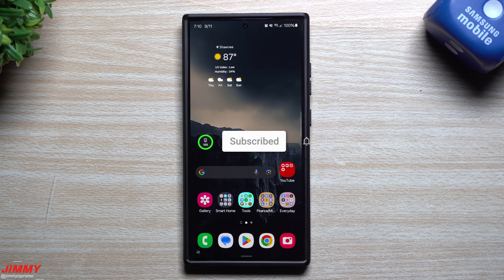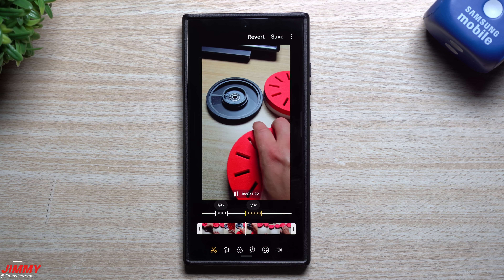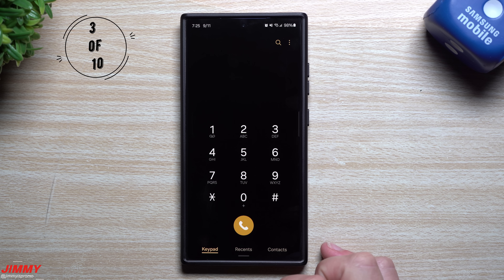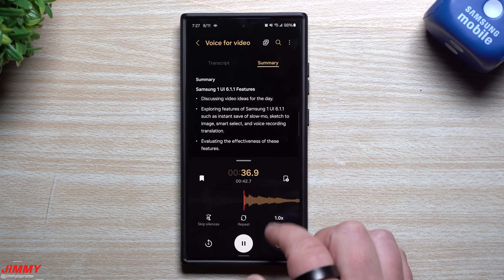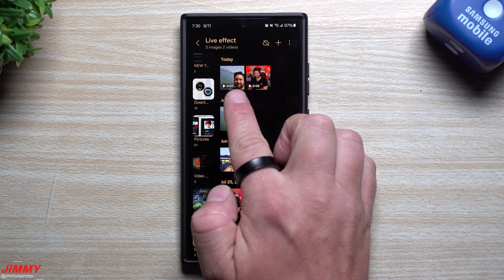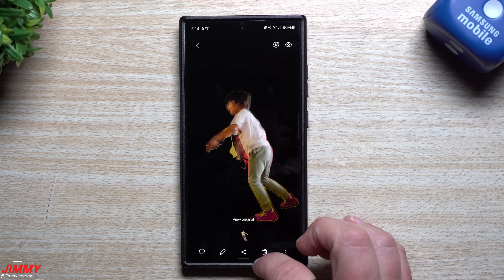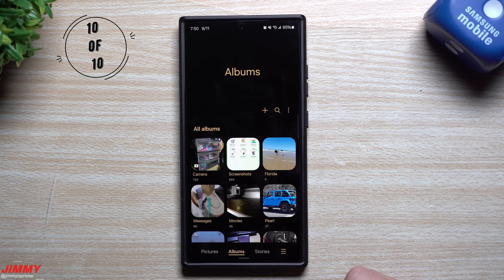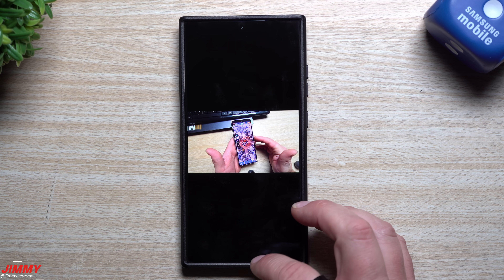Top 10 Brand New Features - Official Samsung One UI 6.1.1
Welcome to the home of the best How-to guides for your Samsung Galaxy needs. In today's video, we take a look at the top 10 brand new features of Samsung one UI 6.1.1. How Many Times did I say "One UI 6.1.1"?

Time Stamps:
0:00 Intro
0:54 Instant Super Slow Mo Save!
2:22 GIFs from Motion Photos
4:08 Tap To Answer
5:02 Summarize Voice Memo
6:50 Live Effects
8:20 Sketch To Image
9:22 Files to Home Screen
10:01 Smarter Smart Select
11:42 Phone Writes For You
13:33 More Video Functions
14:19 Summary/Ending

Charging Brick and Cable for Super Fast Charging 2.0:
5A Charging Cable